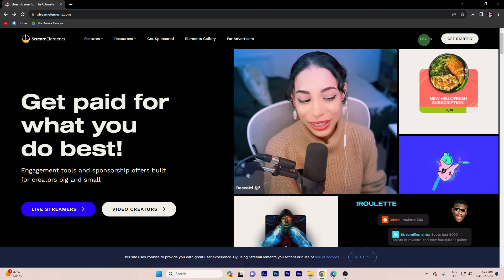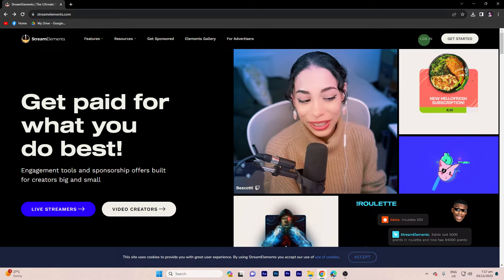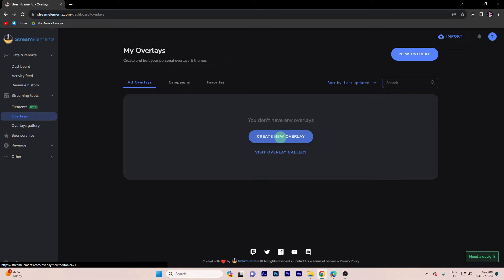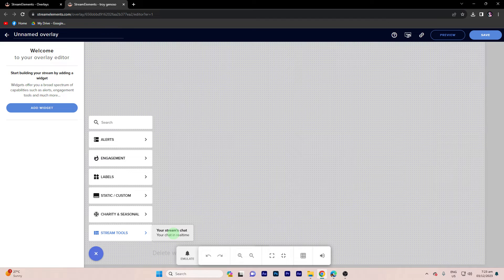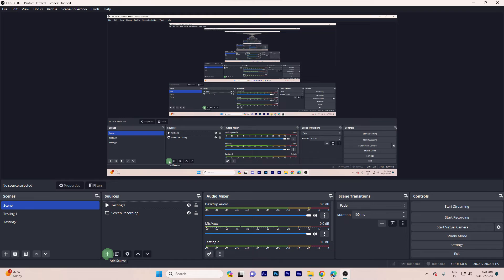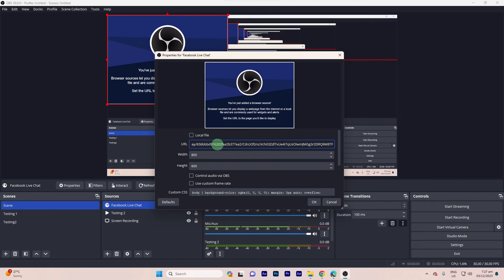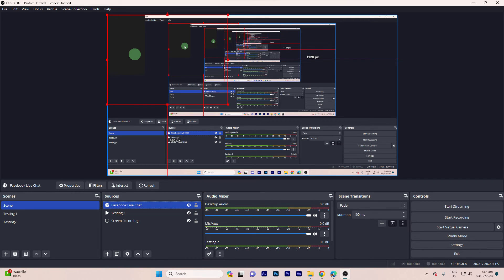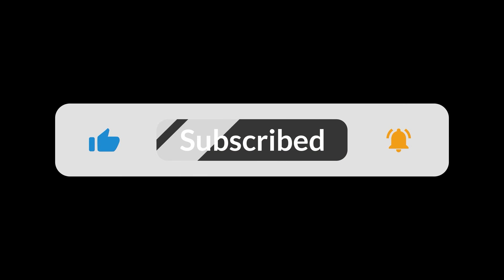How To Add Facebook Live Chat On OBS Studio (Step-by-Step Guide)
This tutorial will explain how to add Facebook live chat on OBS studio. OBS is a popular tool for live streaming. You can also add overlays with chat and other alerts. This guide shows you add a Facebook live chat overlay in OBS.